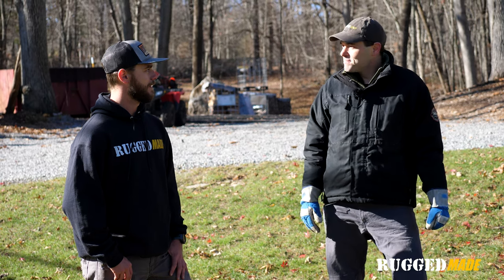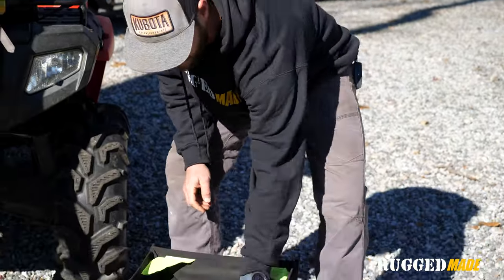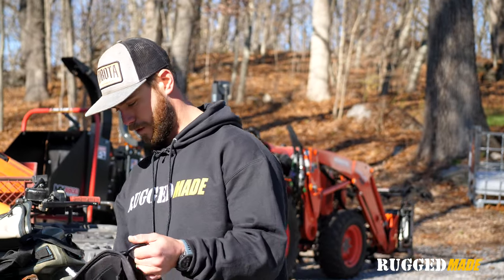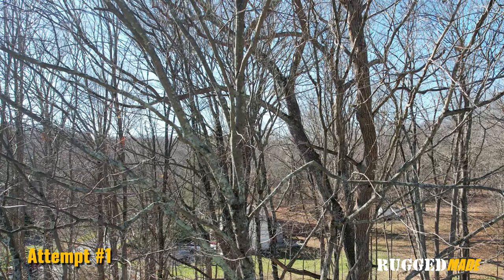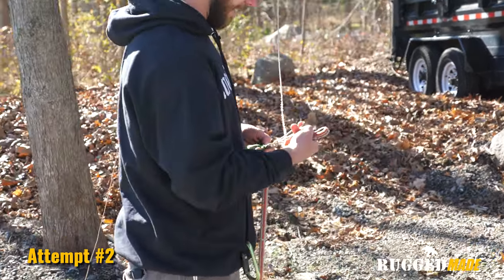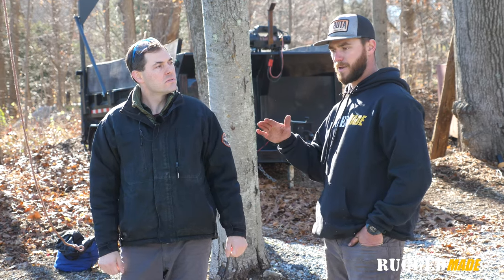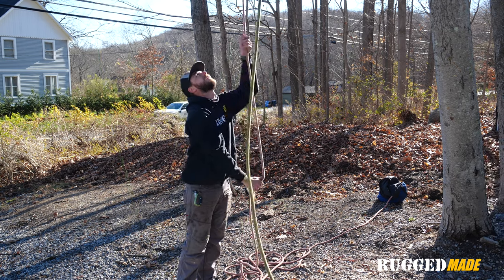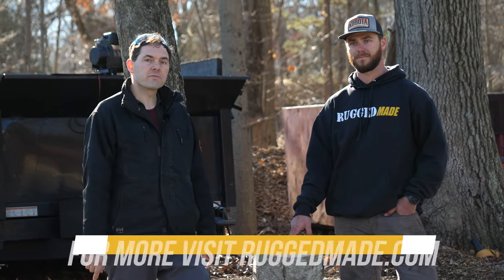How to Fell A Tree: Climbing a Birch Tree Before Taking it Down With Rope!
Today's video with @DudeRanchDIY is one of our most adventurous yet as we tap into Jake's arborist background and get him high up in a birch tree that needed to be taken down! Jake talked us through his gear, how to get his climbing rope into position, and his climbing style before he went vertical and got the chainsaw out.

From there he took the branches down before tying up the tree to his tractor and bringing that bad boy down! It was a blast talking through the process and then seeing a pro at work.

Also if you haven't yet be sure to enter our giveaway! We are giving away a RuggedMade Six-Way wedge along with a few other stocking stuffers. See the video below for more details on how you can be splitting in style by Christmas!

Tackle the Tough Stuff